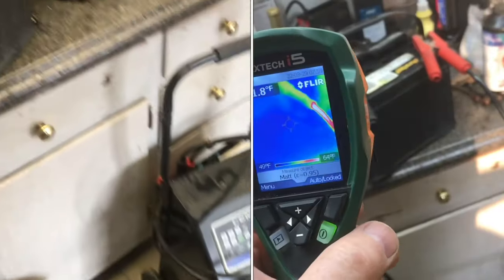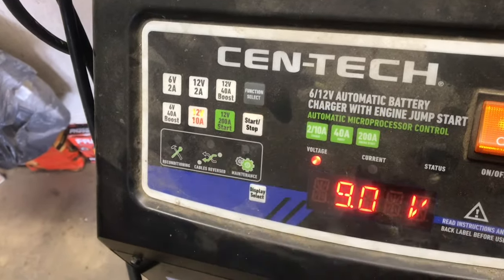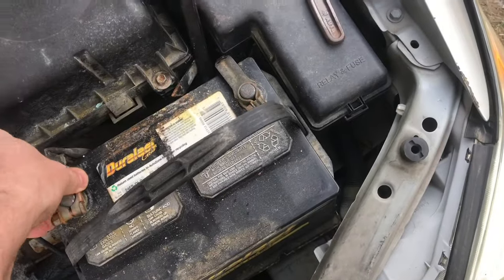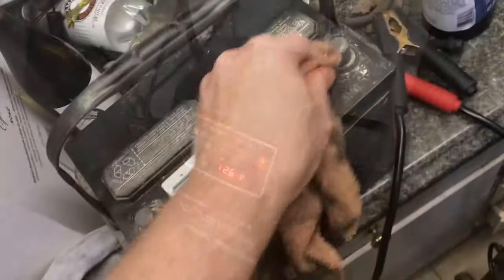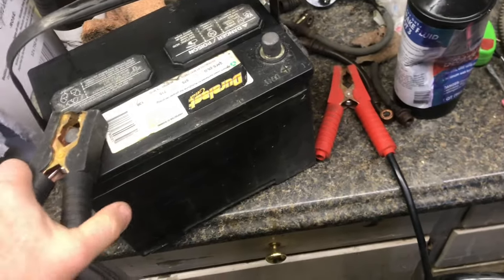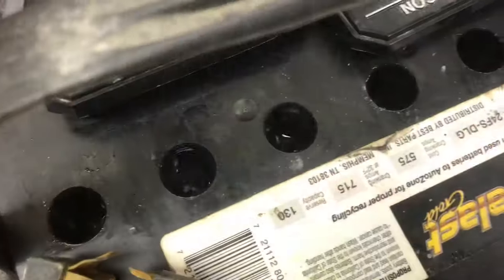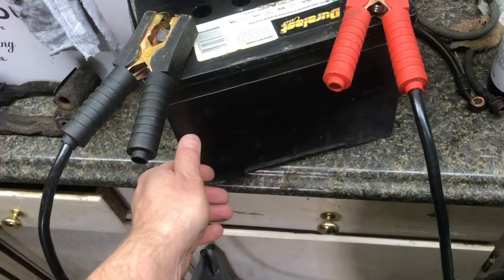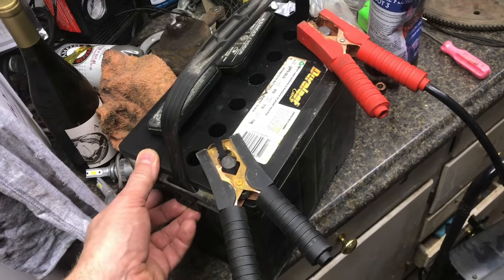“using” CEN-TECH 2a 10a 40a 200a 6/12v automatic battery charger with engine jump start